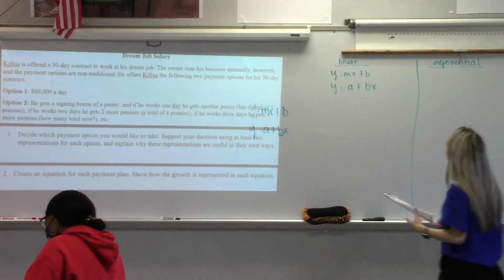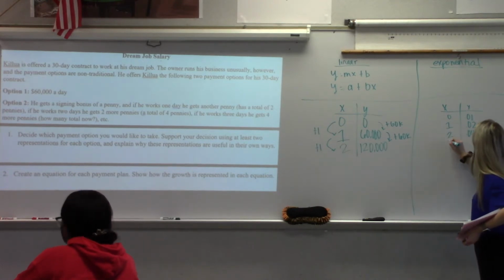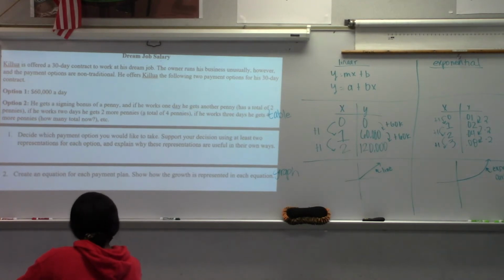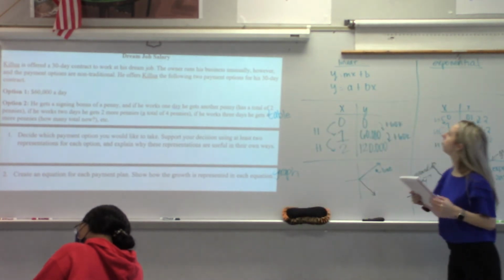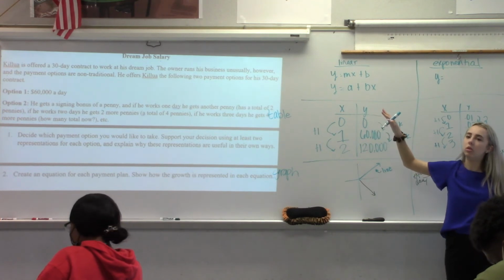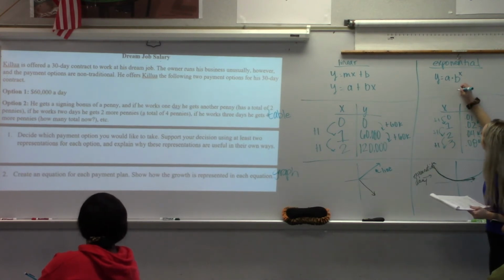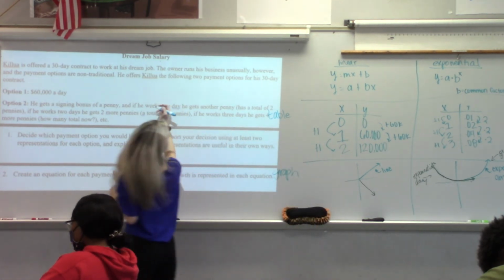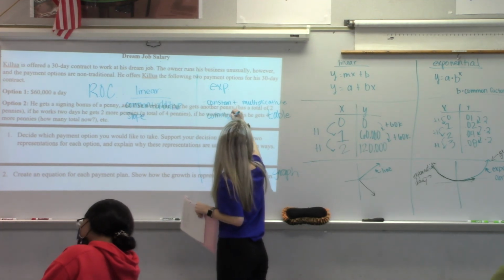Jan 26th pt. 2 Dream Job Salary Wrap-up: Linear vs Exponential Functions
This is the wrap-up conversation about linear versus exponential functions based on the Dream Job Salary Task.

0:00-3:00 Discussion about linear vs exponential functions tabularly.

3:00-6:00 Discussion about linear vs exponential functions graphically.

5:30-8:30 Discussion about linear vs exponential functions algebraically.

8:30-12:27 Discussion about linear vs exponential functions in terms of rate of change.